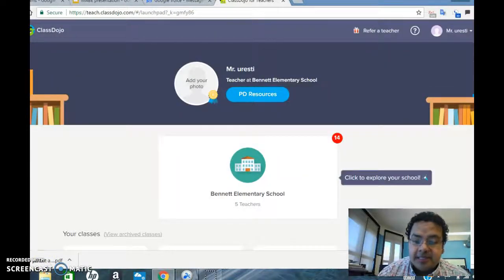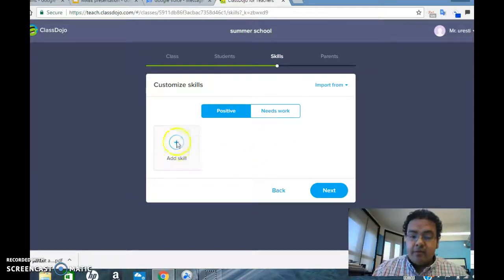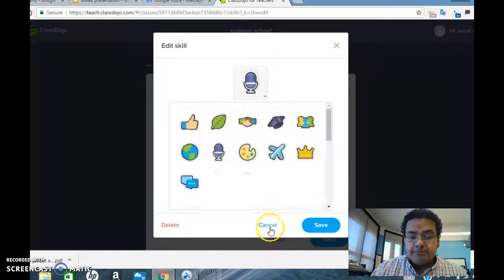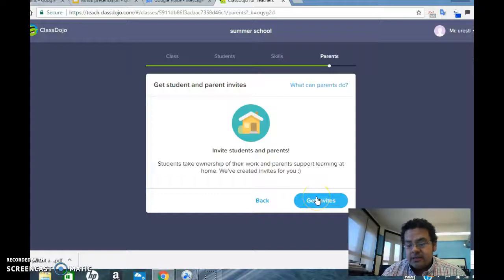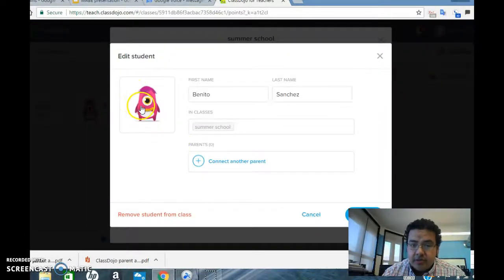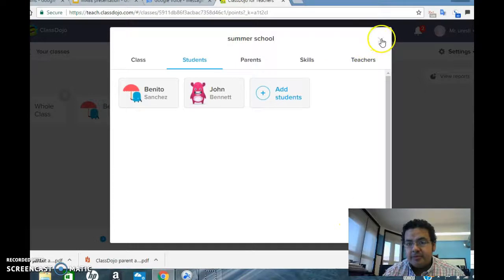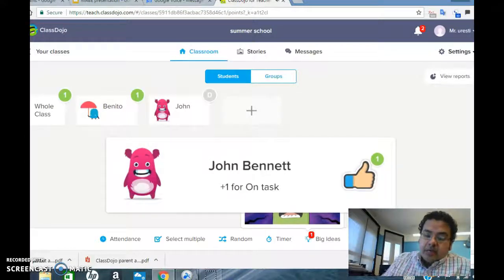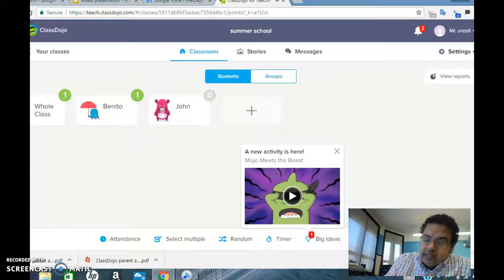getting started with class dojo